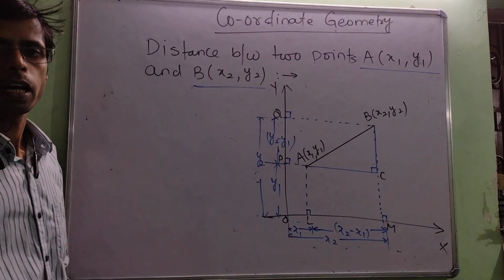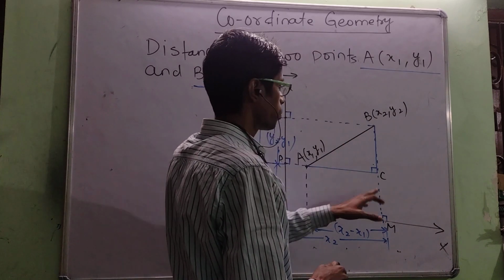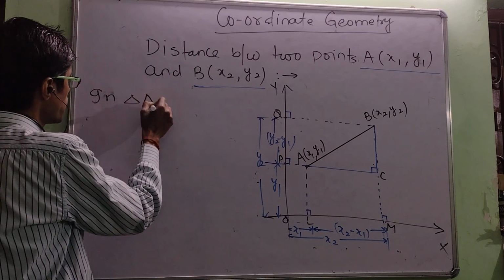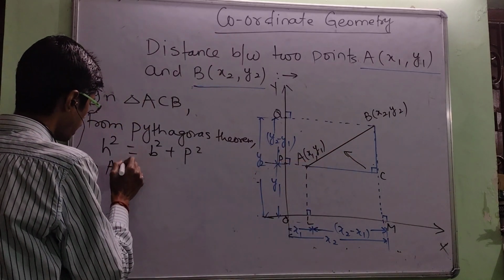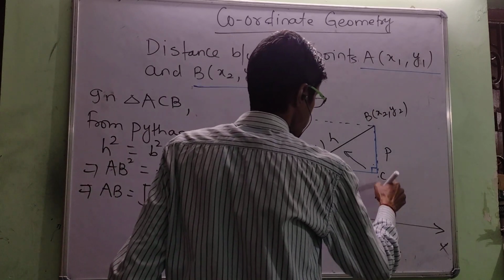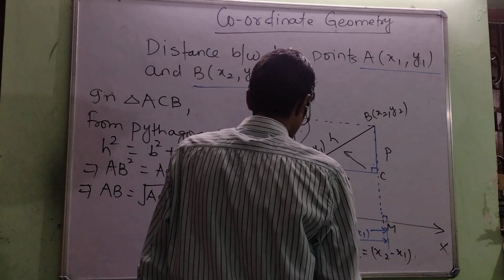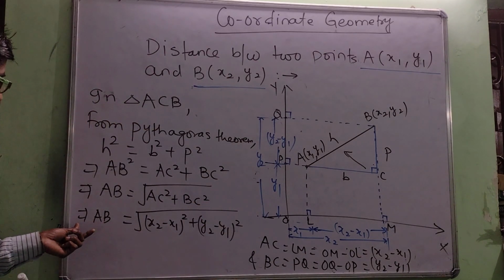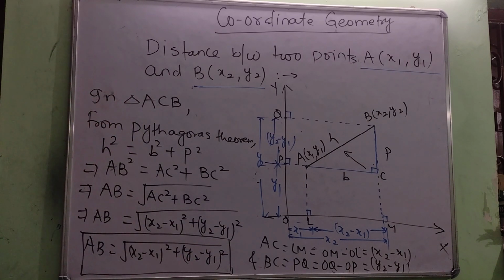Distance between two point in Co-ordinate Geometry (R S Aggarwal)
Hope you likey video 👍👍😀